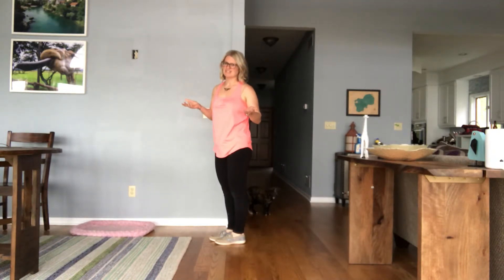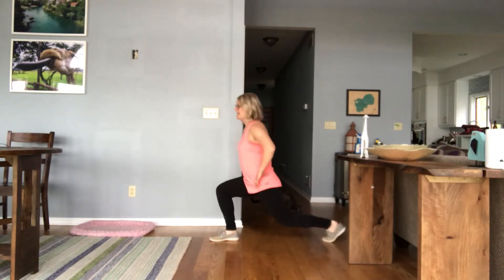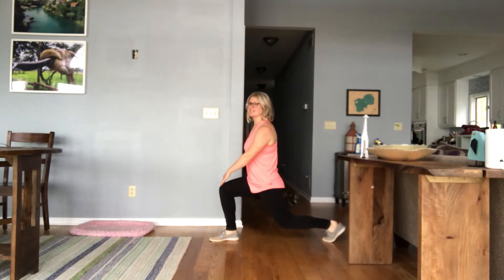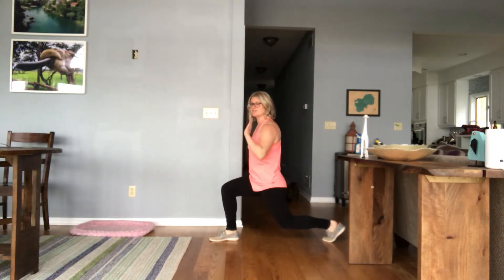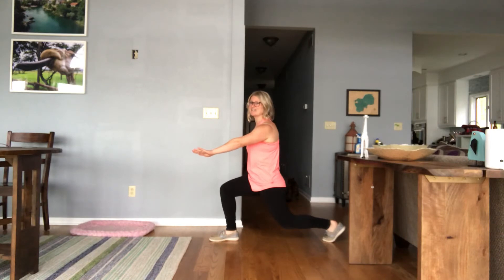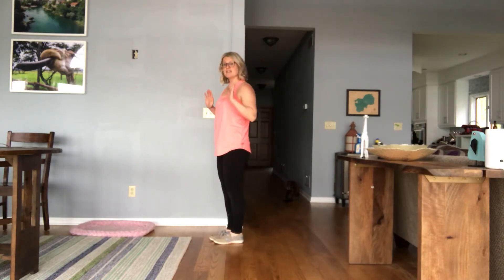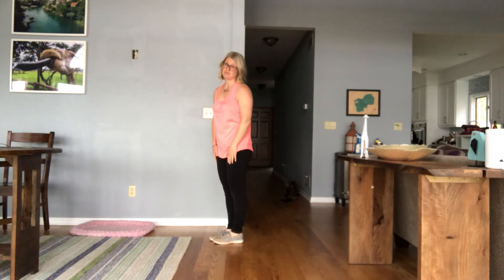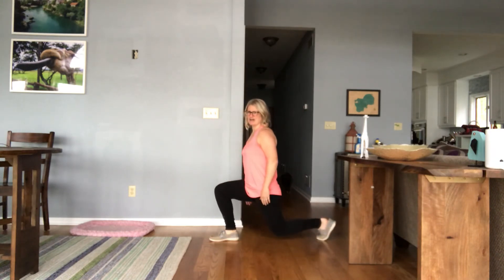Benefits of the Reverse Lunge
Try a Reverse Lunge instead of a front lunge. A reverse lunge will help you with your form (your front leg is already in place so it helps prevent your knee going over your toes) AND since we move in a forward motion for most of the day, a back lunge helps with balance.